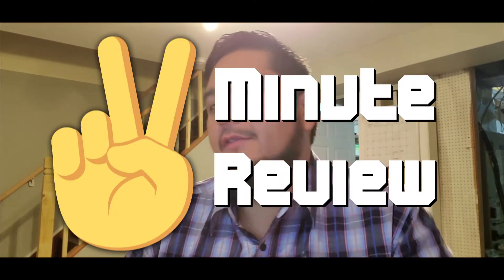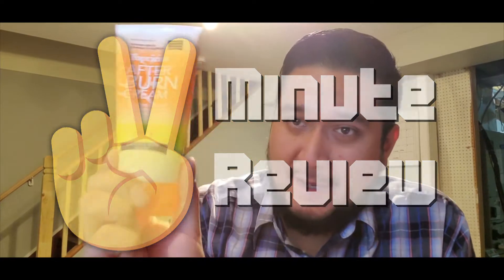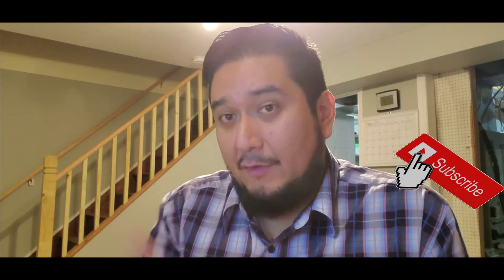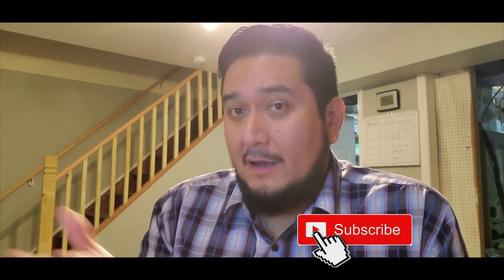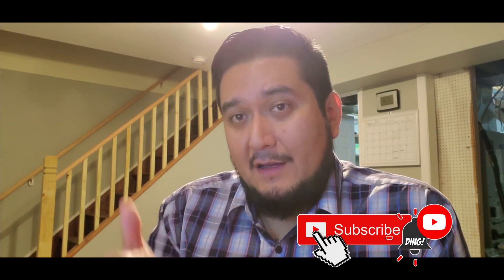The 2 Minute Review - Topricin AfterBurn Cream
Getting ready for the hot summer??? Well make sure you take your Topricin AfterBurn Cream! This really helps but is it worth the price???

If you liked some of the products I used in this video.

Topricin AfterBurn Cream Fast Acting After Burn Lotion for Sunburn & Other Burns

I'm also a part time reseller.